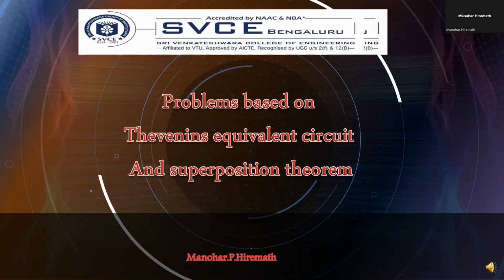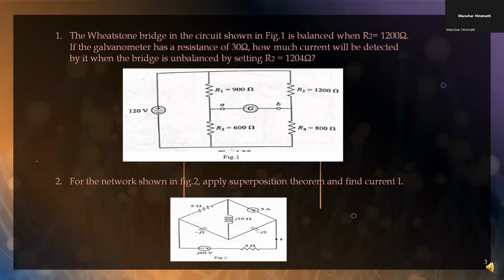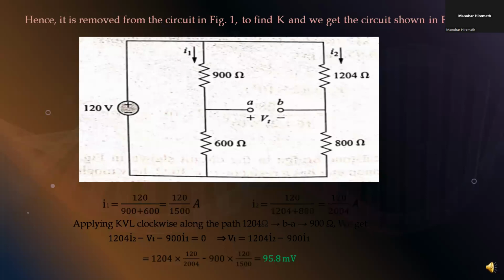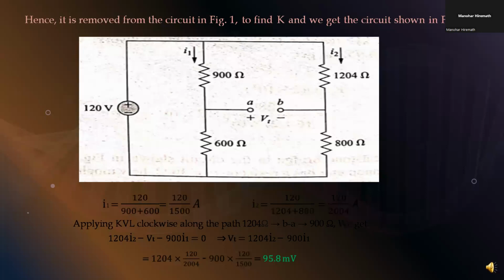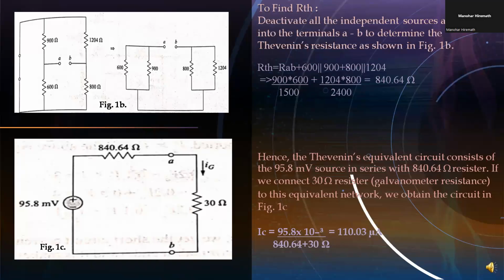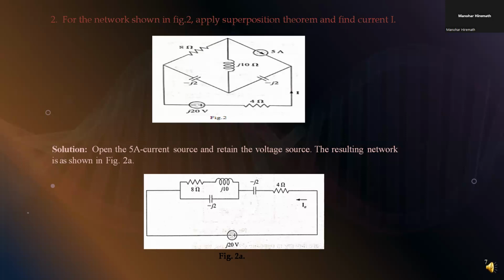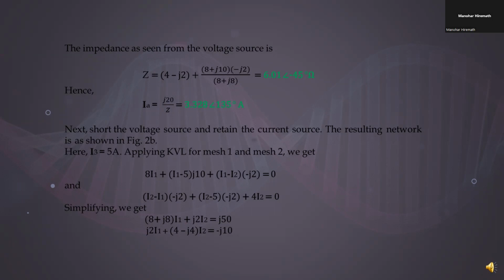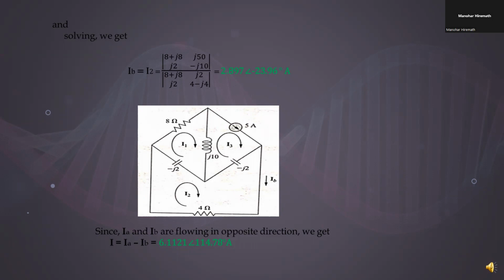Problems based on Thevenins equivalent circuit And superposition theorem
problems based on Thevenins circuit and superposition theorem